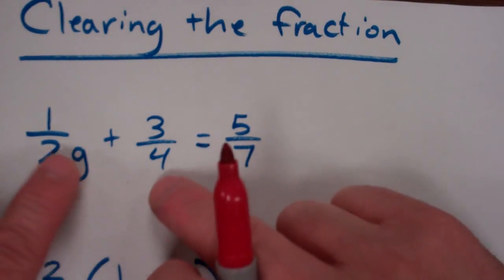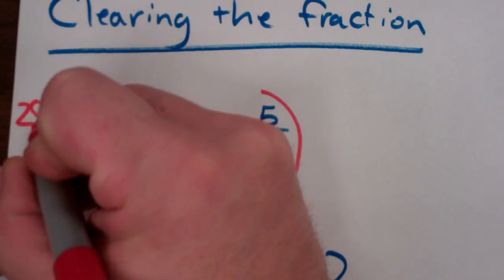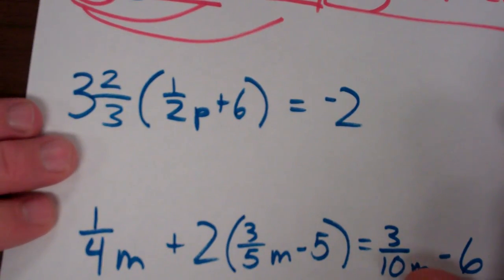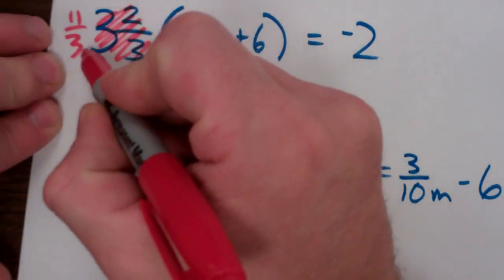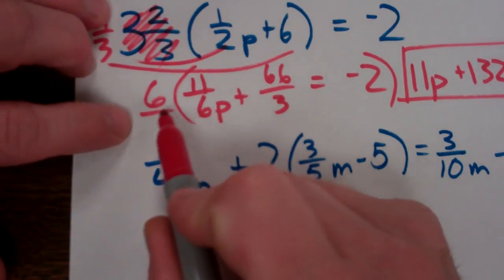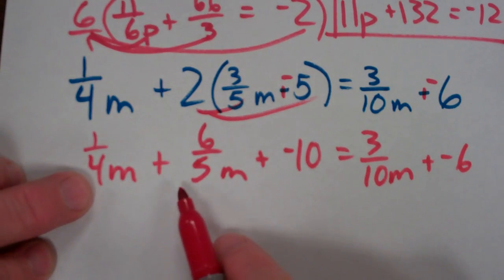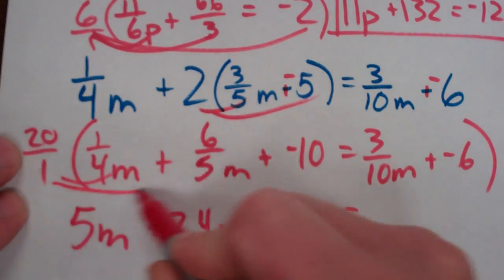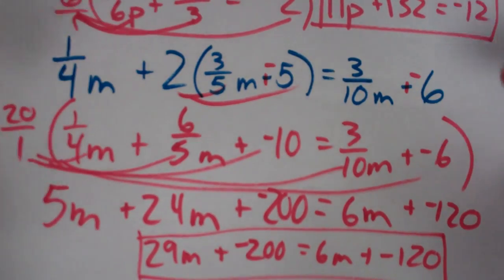Clearing the fraction in Equations